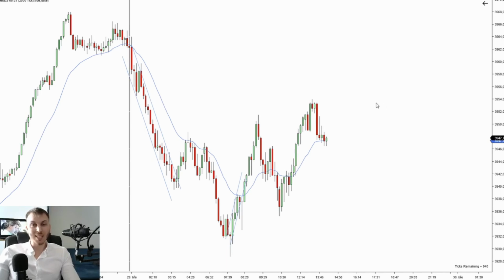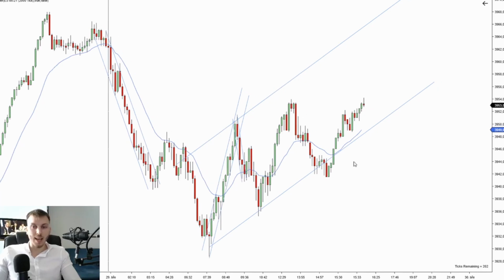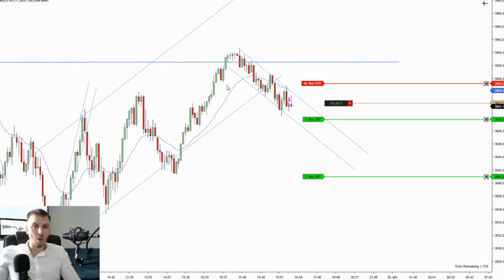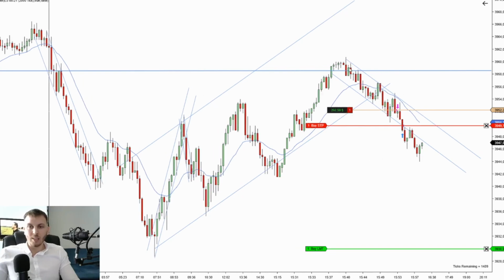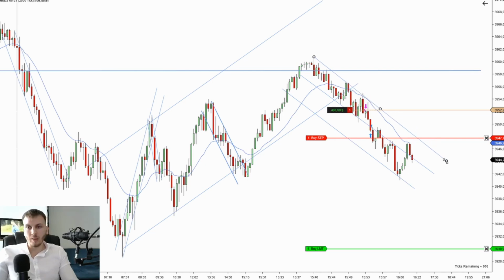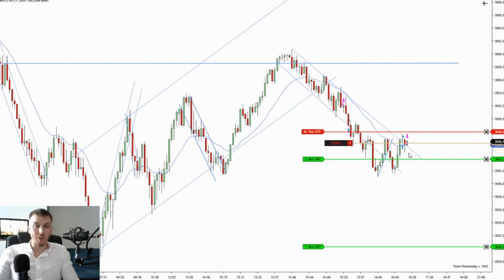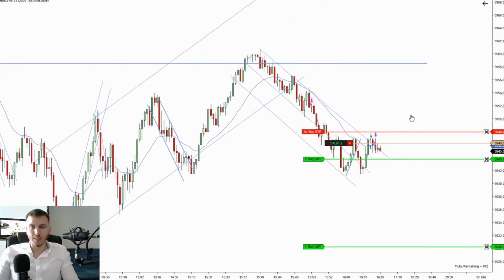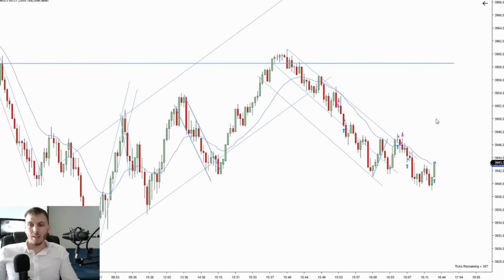LIVE Day Trading - Institutions Trapped Retail Traders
Key entry points are:
1) Trendlines – after a break we expect a correction or retest of a new extreme
2) Support and resistance lines – most breakouts of trading ranges fail
3) EMA – 21 bar settings

Key rules of our strategy:
1) Second entried in the direction of a trend
2) Trendlines
3) Failed breakouts
4) Failed second entry counter trend
5)  Support and resistance